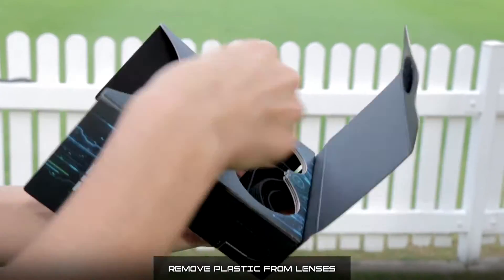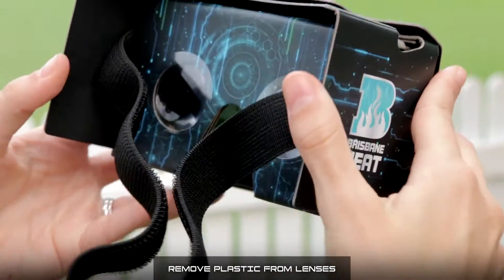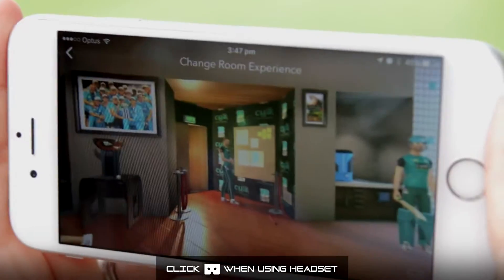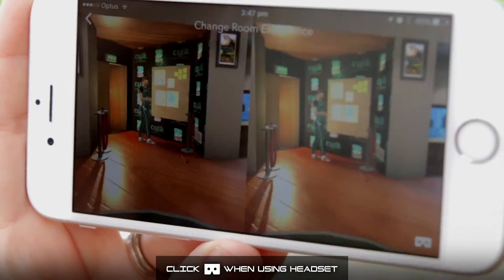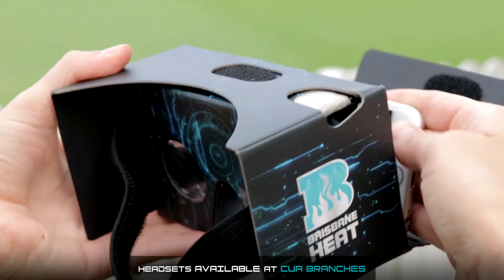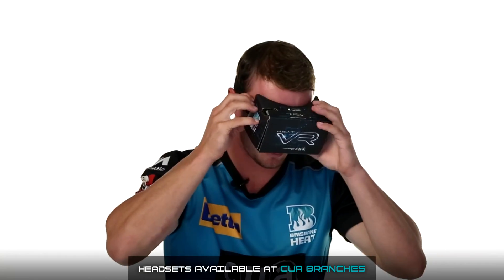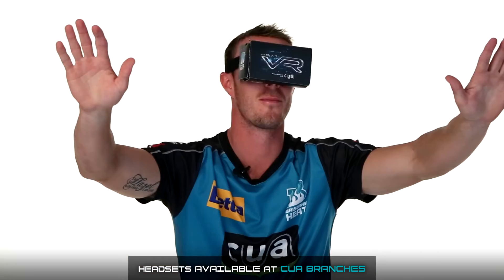How to use Heat VR Headsets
Powered by CUA, the Heat VR Mobile Application gives fans a never before seen view of the Brisbane Heat change room and your own virtual seat at the Gabba, all from your very own Smartphone.